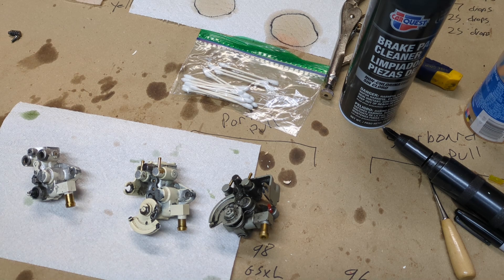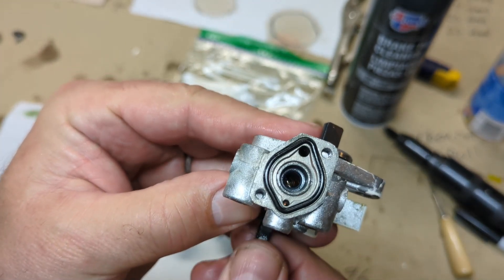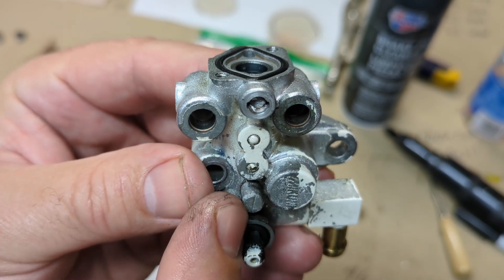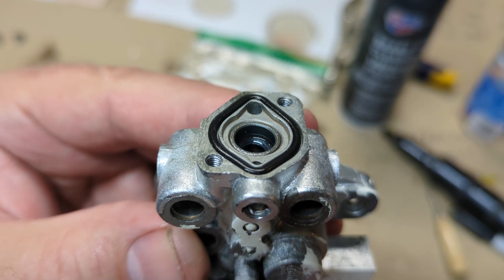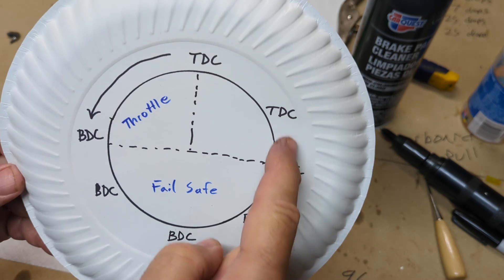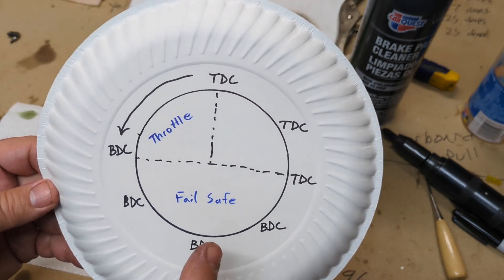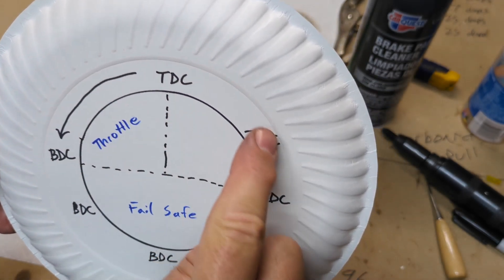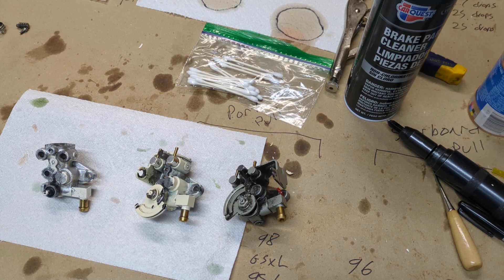How Sea-Doo Oil Pumps Work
I show how these work and importantly how you can not interchange parts on them and why.